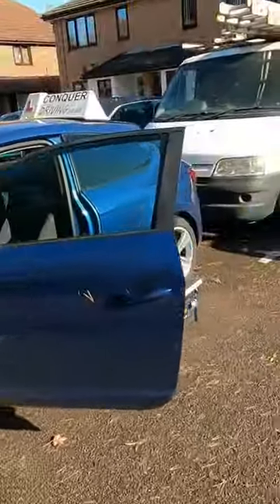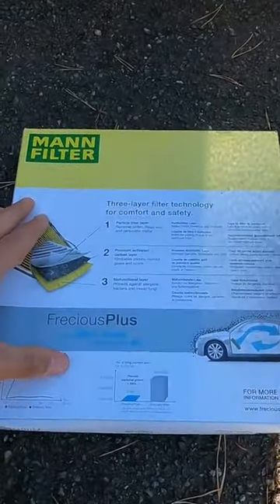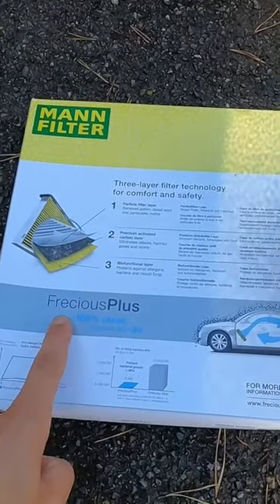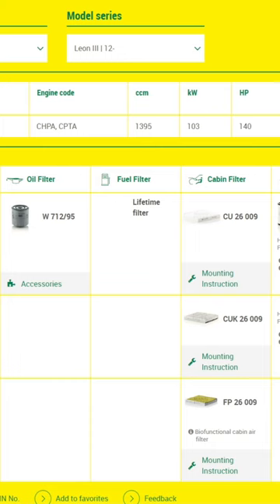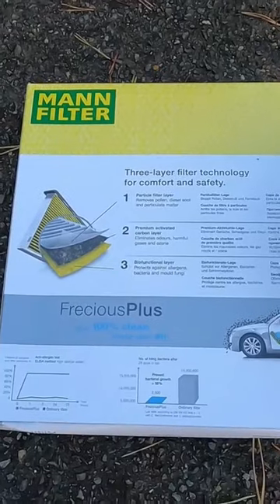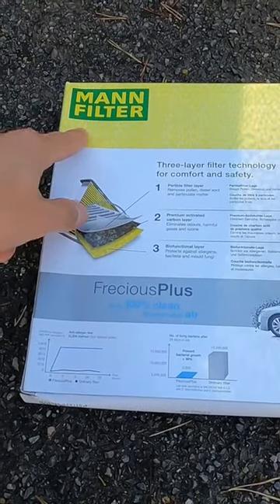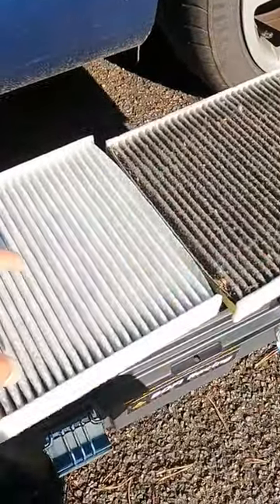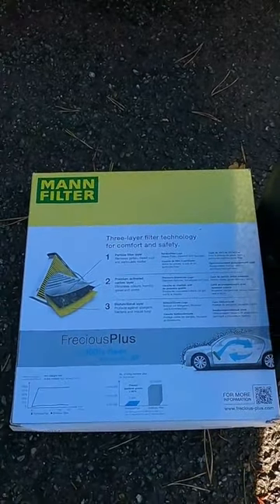Cleaner air in your car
High quality cabin filter for your car.